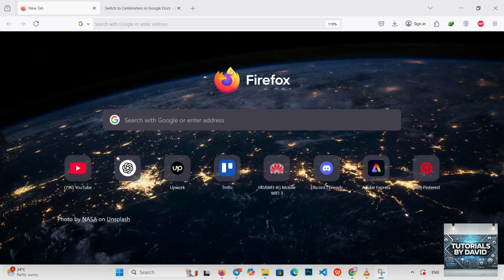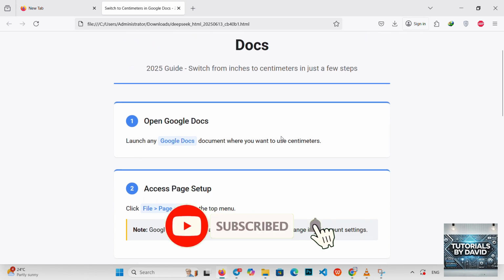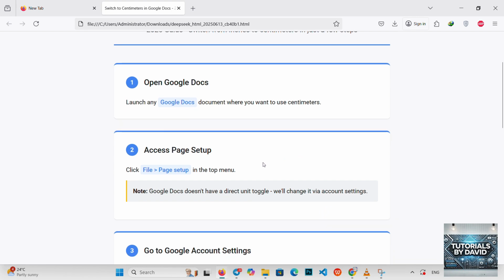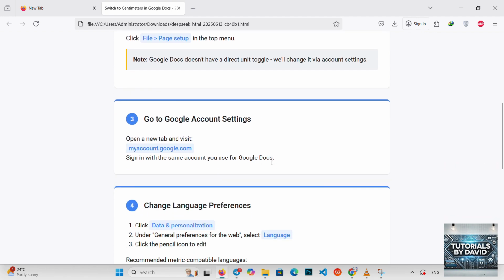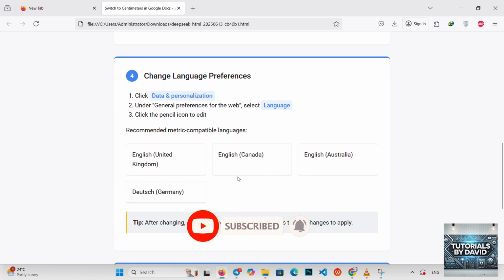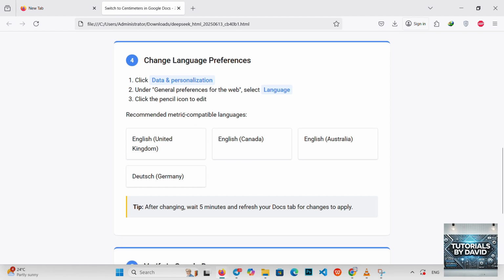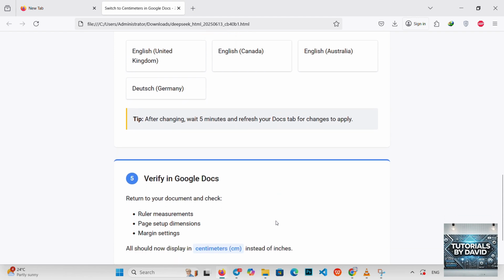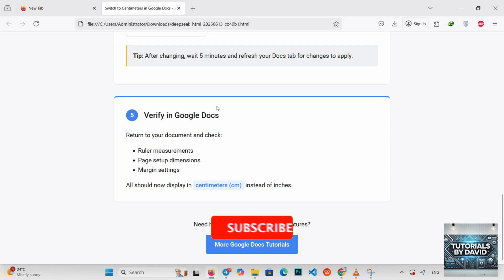How To Switch from Inch to Centimeters in Google Docs Easily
📄 How To Switch from Inch to Centimeters in Google Docs Easily (2026 Guide)

💡 Need Metric Measurements In Google Docs? Learn How To Change Units In Seconds!

✅ What You’ll Learn:

🟣 How To Access Google Docs Settings Through Google Drive
🟣 Switching From Inches To CM (Updated 2026 Interface)
🟣 Why Your Page Setup Defaults To Inches — And How To Fix It
🟣 Bonus: Apply Metric Units Across Docs, Slides & Sheets

⚡ Takeaway: Say Goodbye To Inches — Get Precise Formatting With CM In All Your Docs